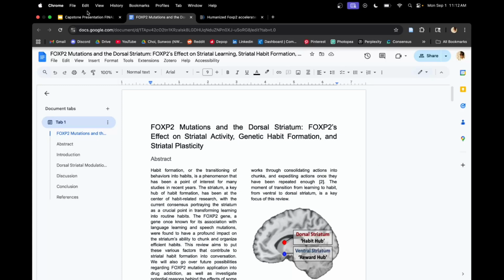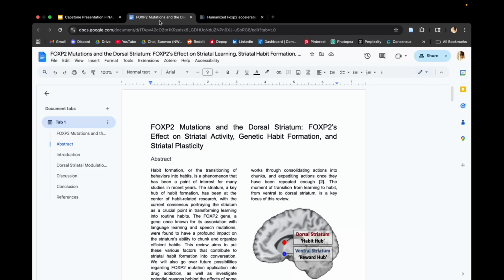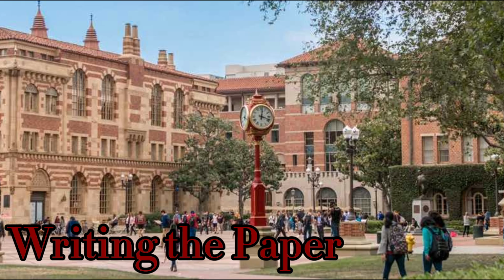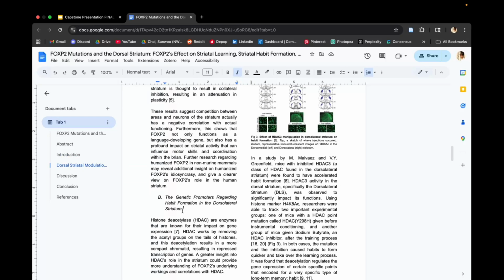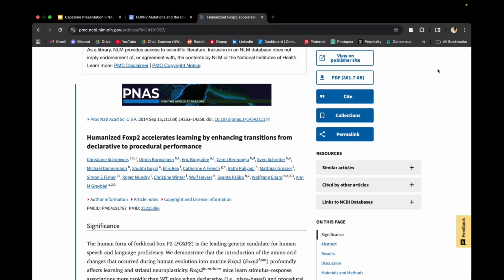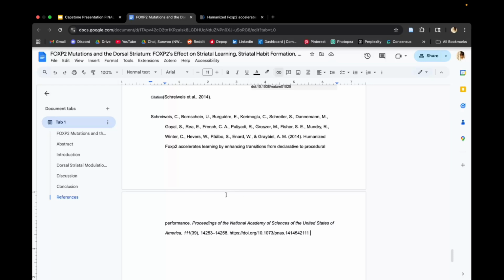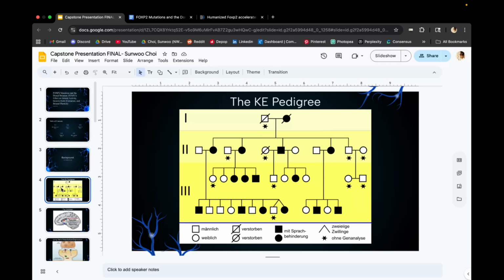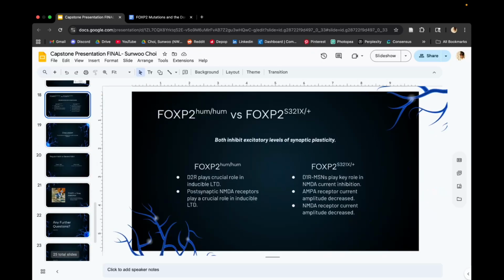Sunwoo's Approach to the Capstone Project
Here is how I approached the Capstone Project last year. Hopefully you find it helpful! My apologies about the wonky audio, I had to work around Capcut limitations.